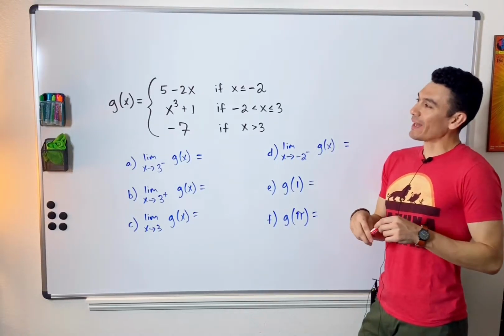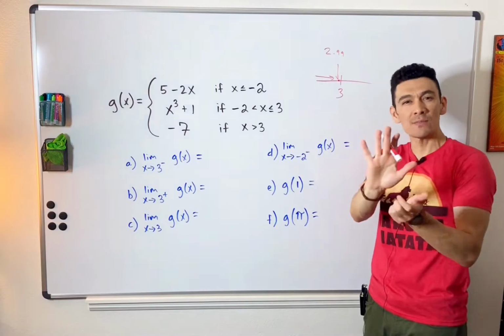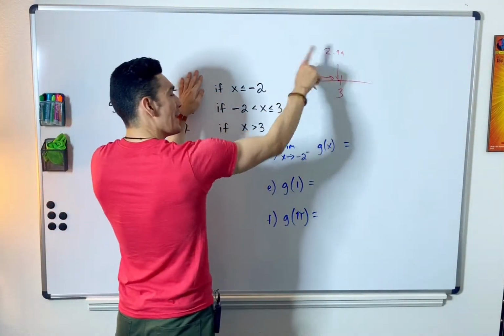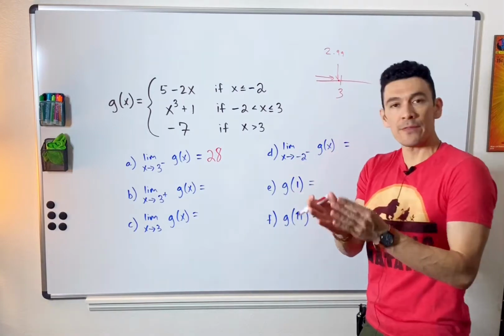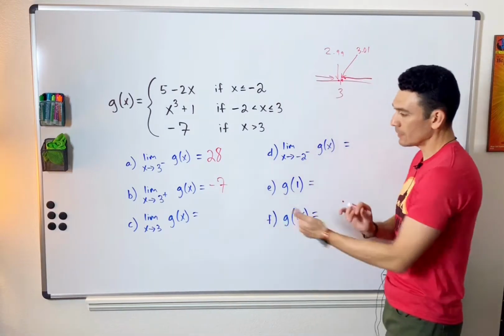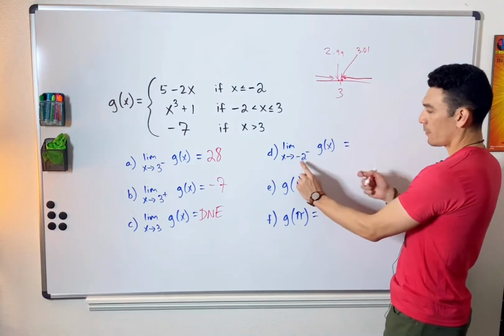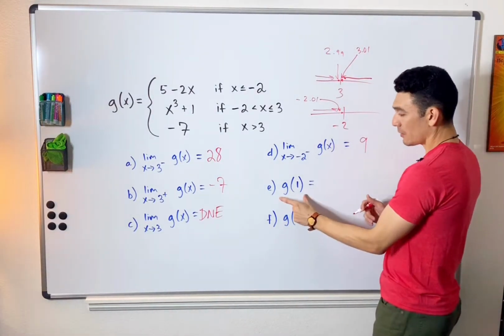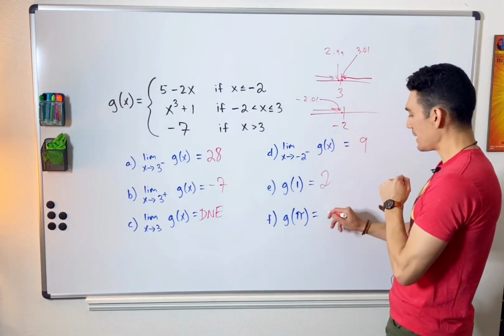Evaluating limits of piecewise defined functions